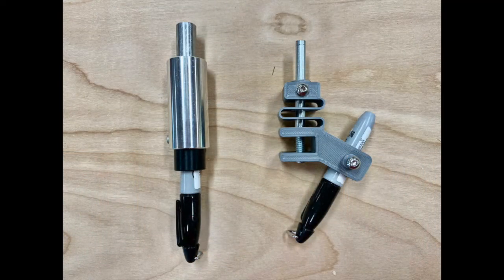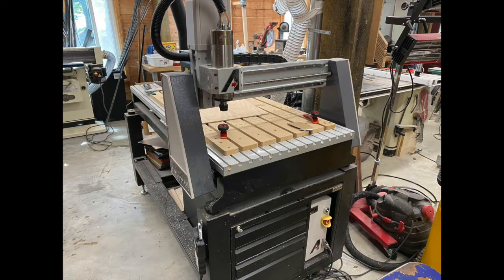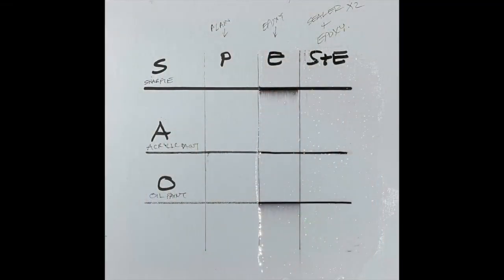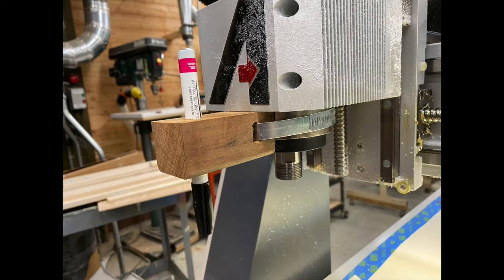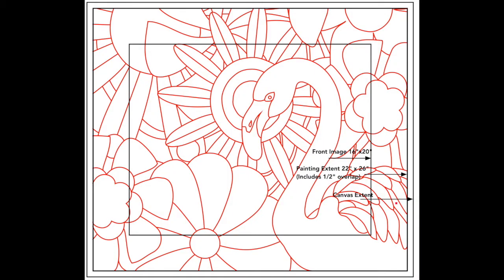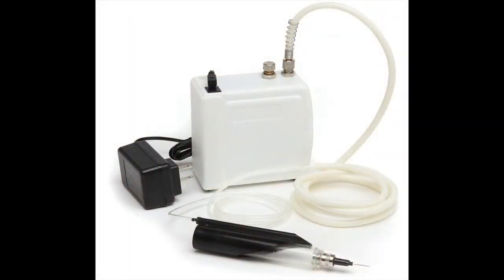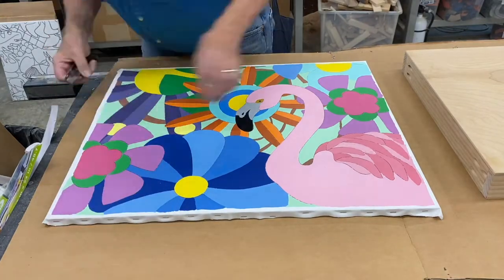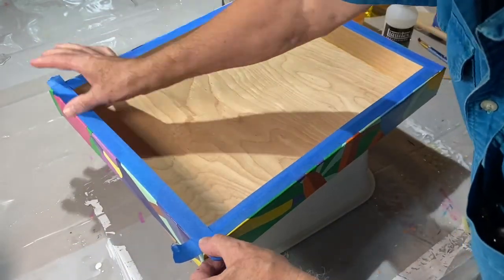CNC Router Assisted Acrylic Painting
This video discusses and demonstrates a couple of experiments I carried out integrating a CNC router, a pen holder, and an AirPen to assist in creating acrylic paintings on canvas.

“Puttering Around the Art Studio”: Amazon $30.

Pen holder arms $20 + $8 shipping for a pair.